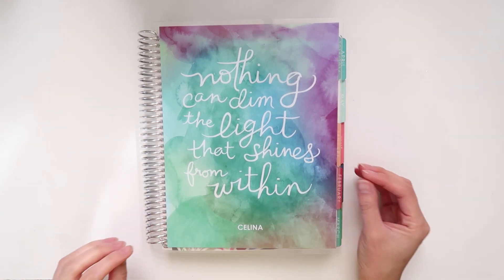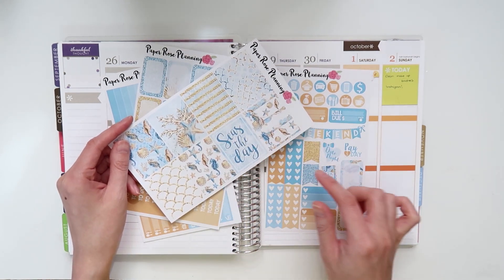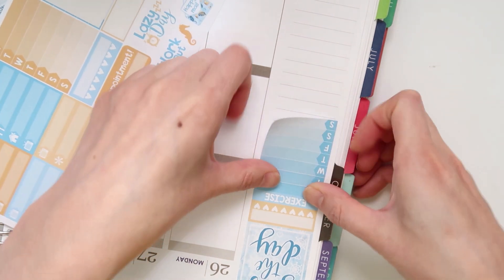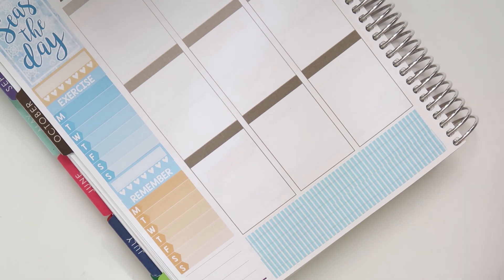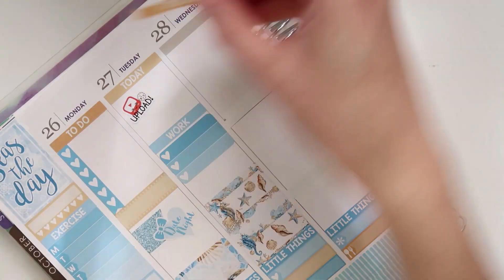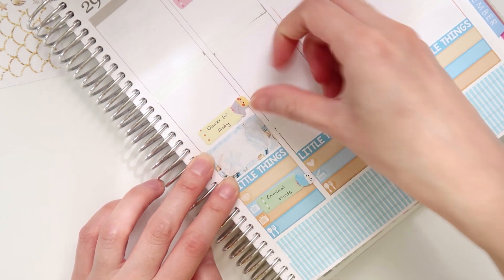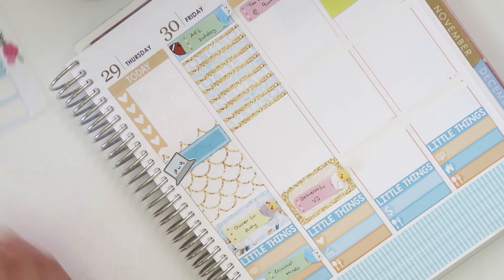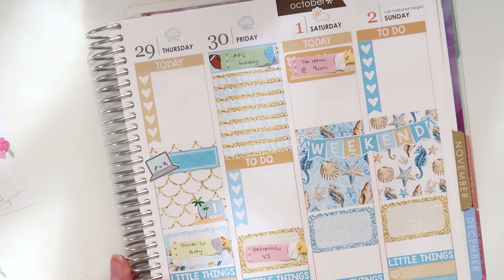Plan With Me Sep / Oct 2016 ~ Erin Condren Life Planner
♥ INFO ♥

♥ FIND ME ♥

♥ ABOUT ME ♥

♥ EXTRAS ♥

♥ /ᐠ｡ꞈ｡ᐟ\ ♥